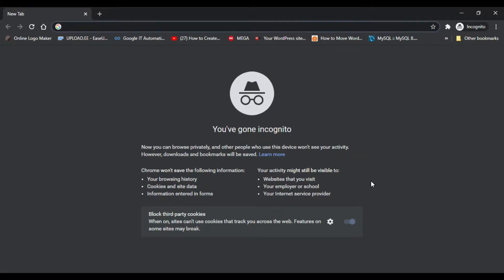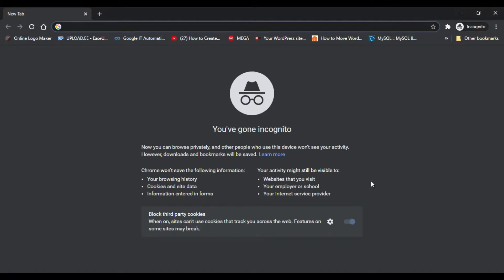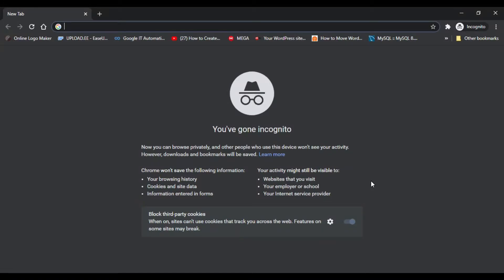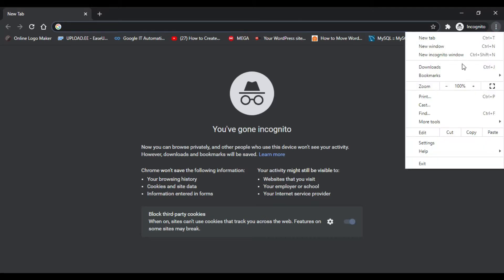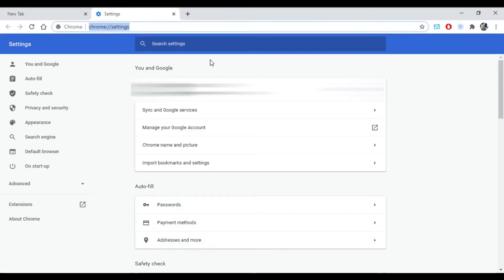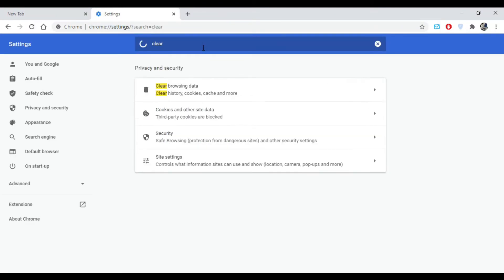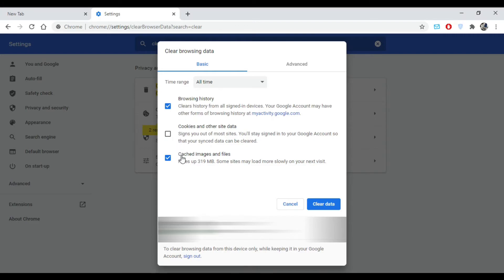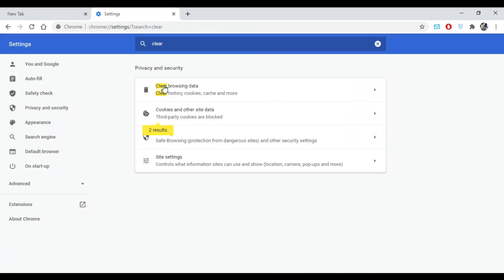How to Solve Nginx Server Downloading File Instaed of Executing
Hi Everyone in this video I am going to tell you that How to Solve Nginx Server Downloading File Instead of Executing,  So Stay With Me!